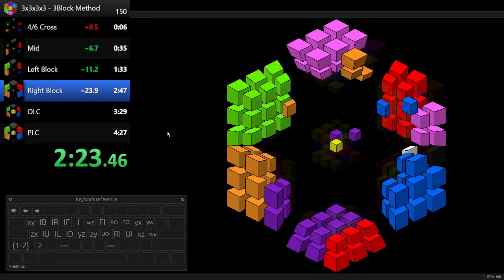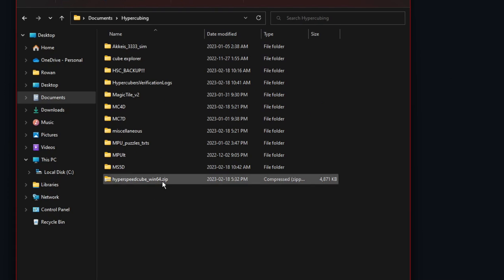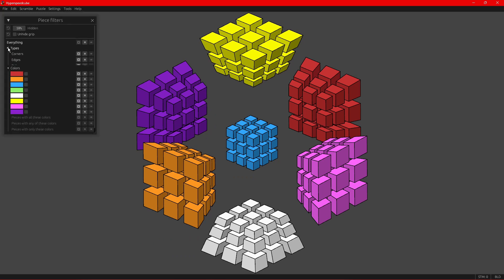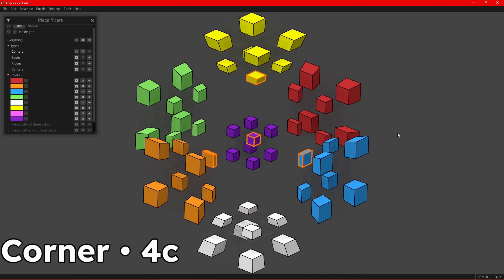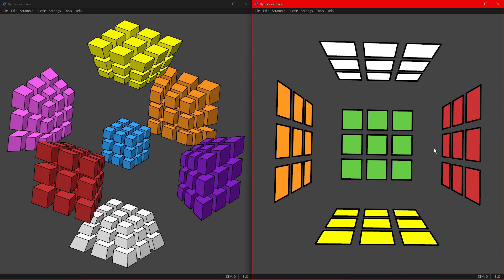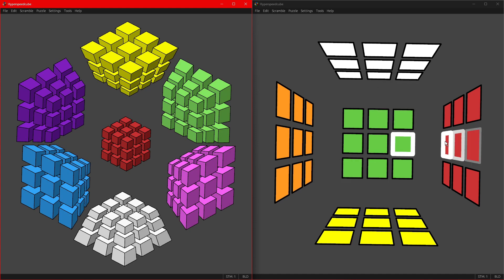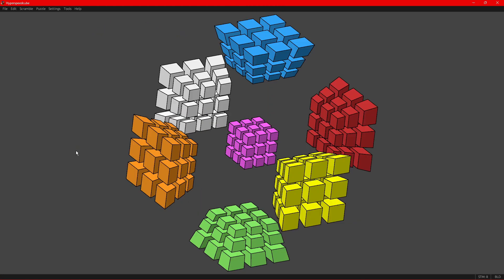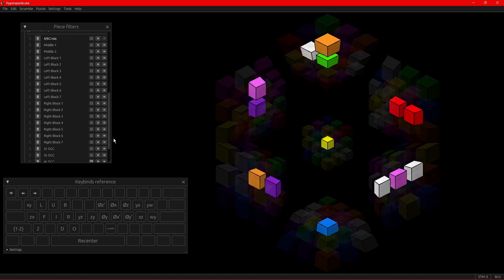Understanding the Hypercube | 3-block Method for 3x3x3x3 | Intro 1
How do you solve a 4D Rubik's Cube? This video has the answers for you, solving it with an advanced method called 3-block. It is more move efficient than Layer By Layer, or pure CFOP, and it's also just really fun :)

Time Stamps:
0:00 Intro
0:42 Download Hyprespeedcube
1:56 What is a hypercube?
2:28 Center Pieces (1c)
2:49 Ridge Pieces (2c)
3:08 Edge Pieces (3c)
3:30 Corner Pieces (4c)
3:59 Unfolded 3x3x3
5:04 Turning the puzzle
5:40 Rotations
6:27 1 move scrambles
7:11 Customization
7:44 Piece Filters (in description)
8:23 Outro